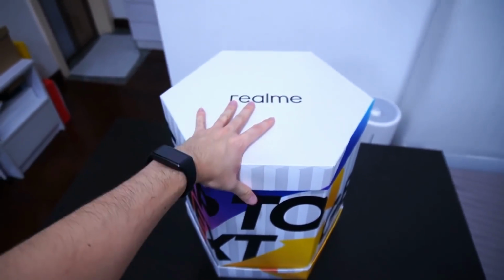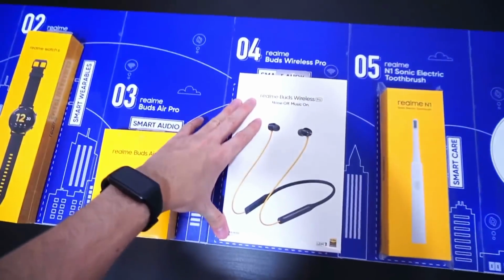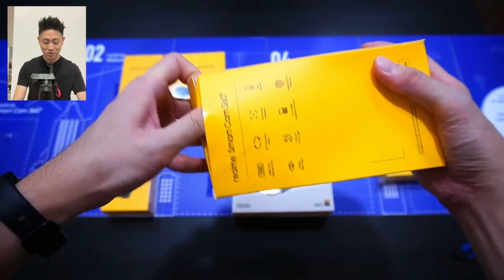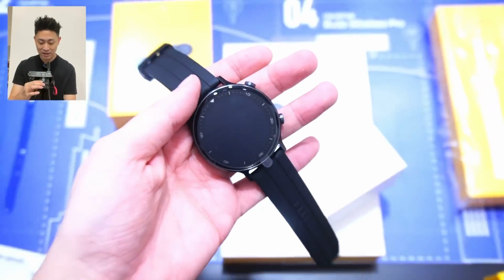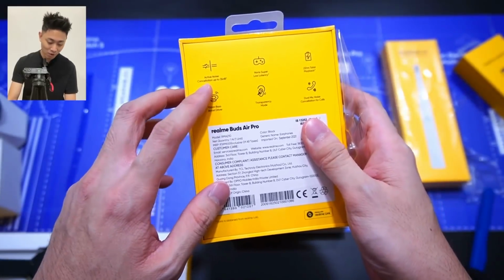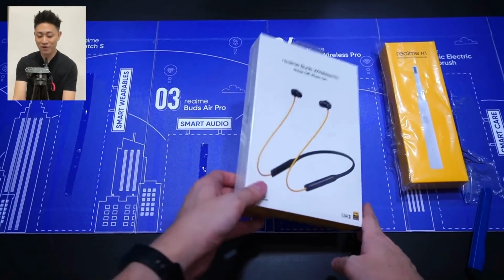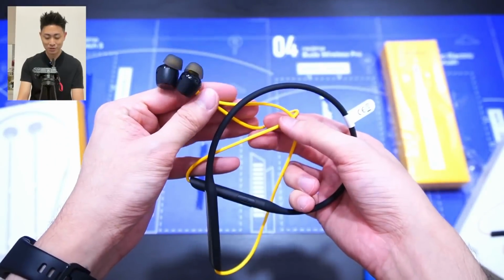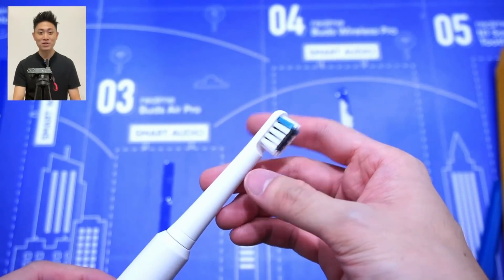Massive REALME Tech Unboxing! Lots of CRAZY NEW Tech - Featuring REALME Smartwatch S!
OK so this is a little different from my typical videos. REALME sent me their whole new set of AIOT products and this resulted in my massive REALME tech unboxing video! There's so much to share here! Watch on to find out!